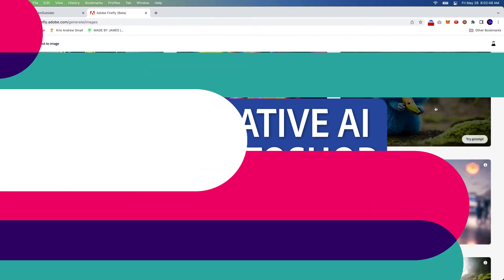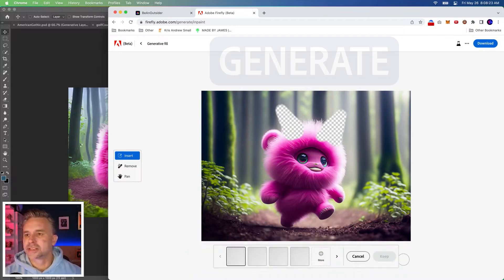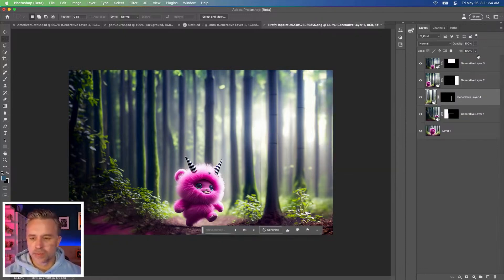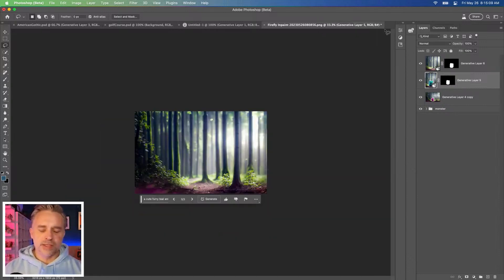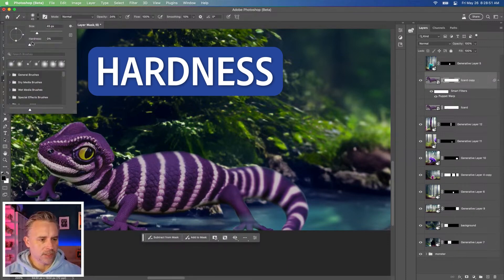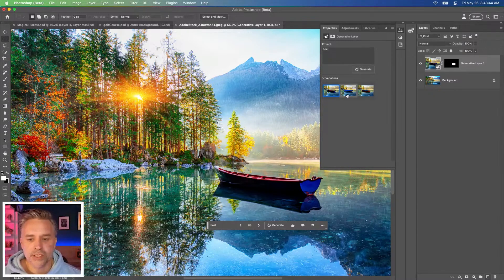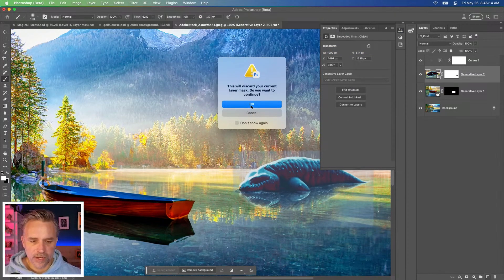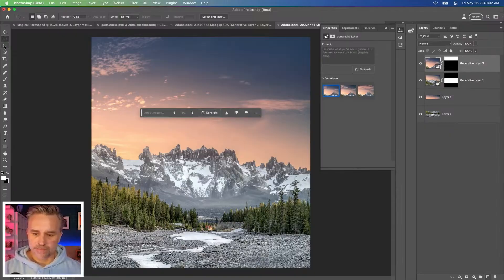New Summer 2023 Features: Selection Tools and Generative Fill in Photoshop (beta) | Adobe Photoshop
Photoshop is bringing more magic thanks to new capabilities in Photoshop (beta). In this tutorial, Paul Trani shows us how to use updated selection options and expanded AI and Machine Learning capabilities to edit images in Photoshop (beta) using Generative Fill powered by Adobe Firefly's generative AI.